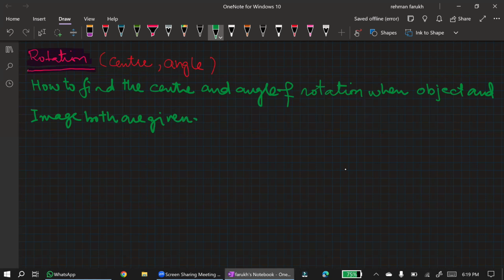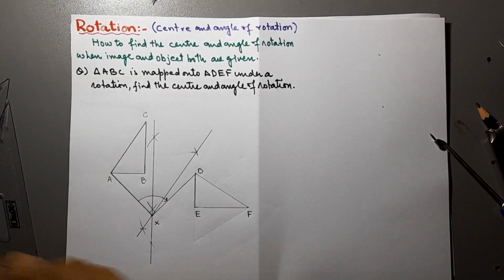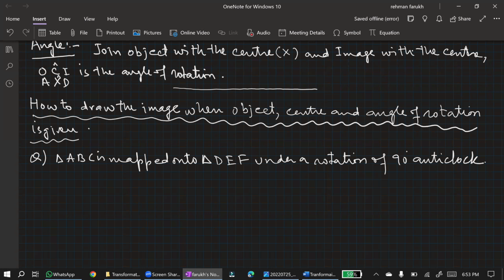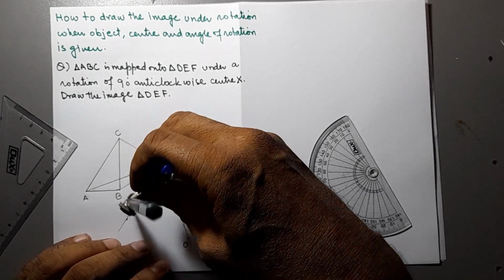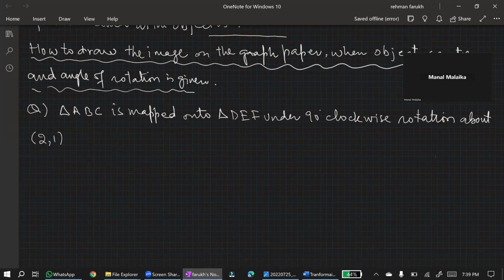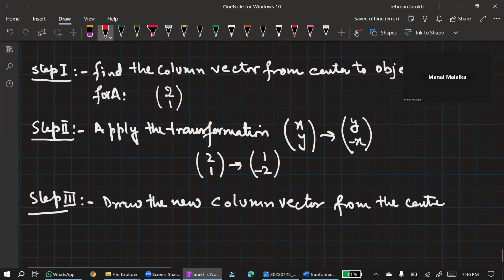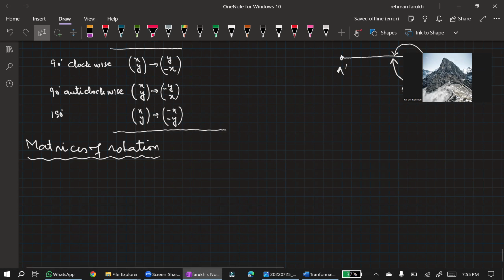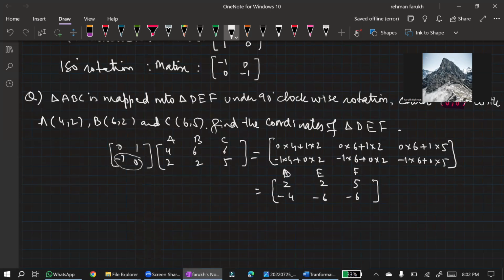Rotation | O level | AQA | IGCSE | Syllabus D | Mathematics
Students will be able to know about:
-Rotation.
-Image
-Object
-Centre of rotation
-Angle of rotation
-How to find the centre of rotation.
-How to find the angle of rotation.
-How to draw the image when object, centre and angle of rotation is given.